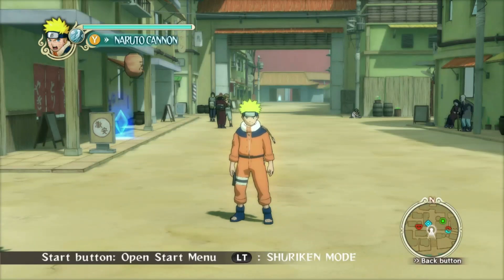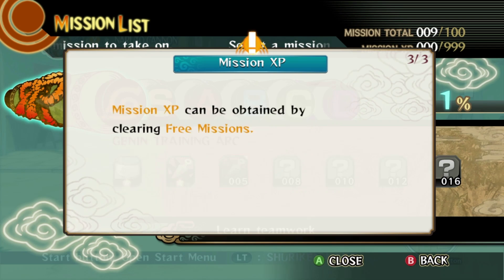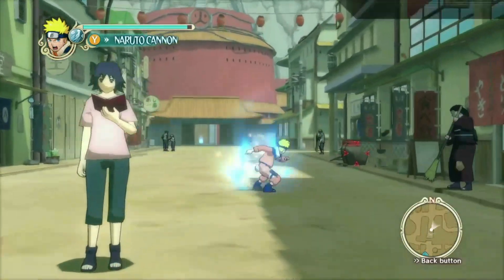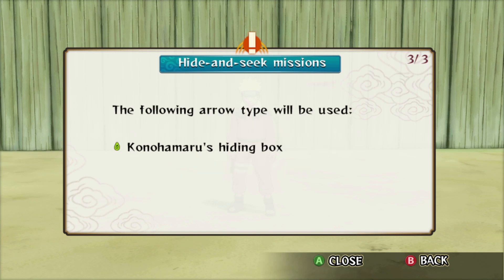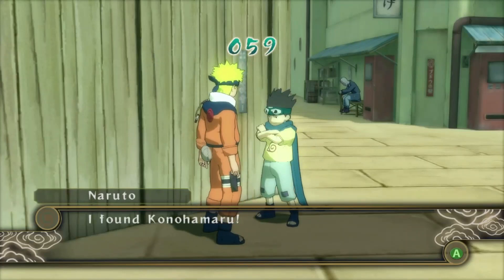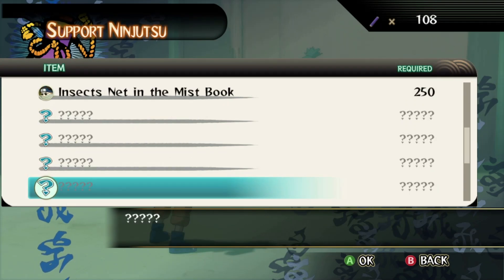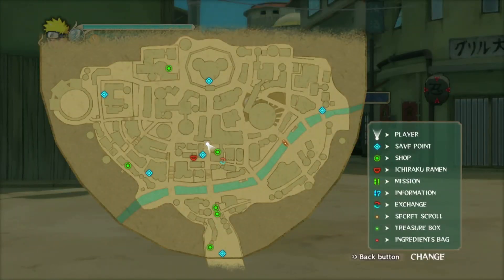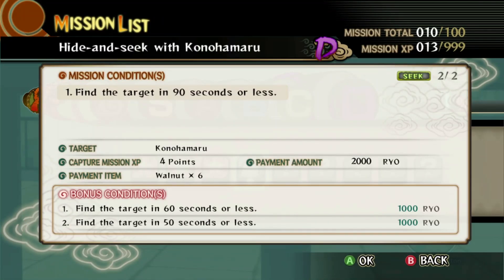Let's Play Naruto Ultimate Ninja Storm Episode #2 The Hide And Seek Mission